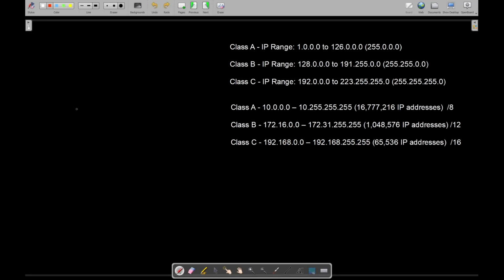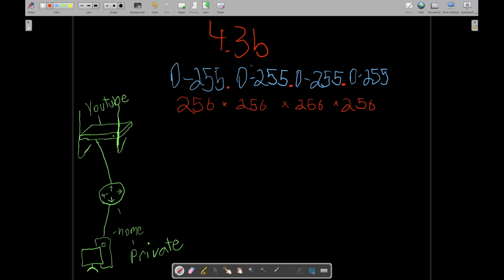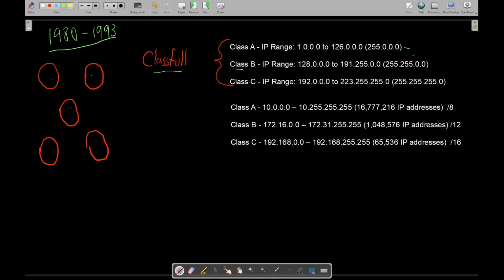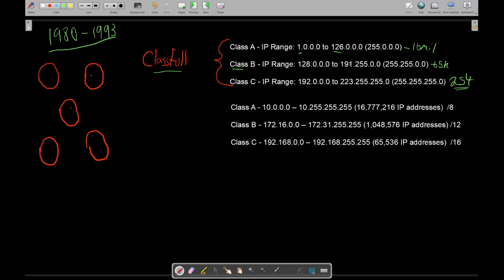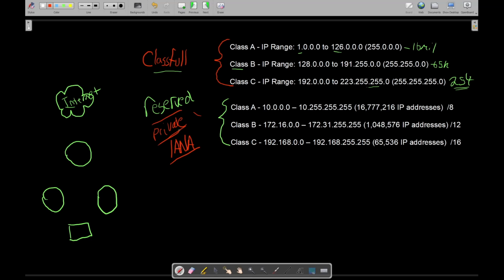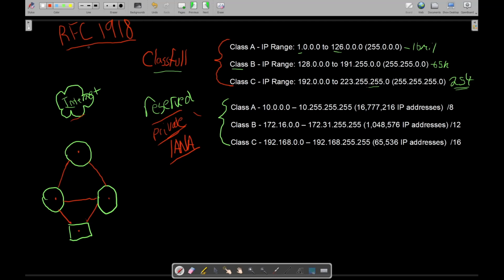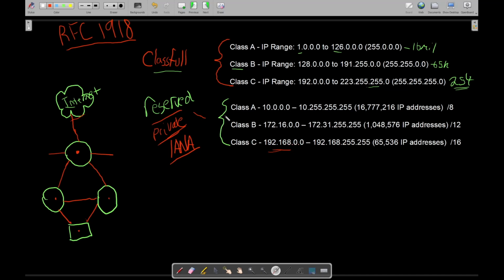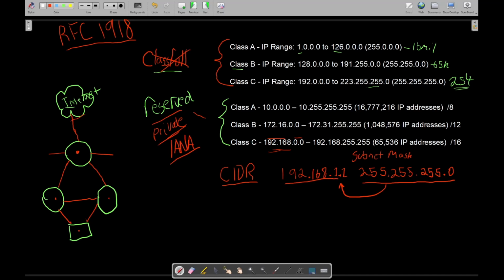Intro to IPv4